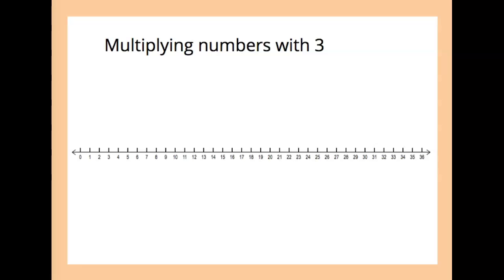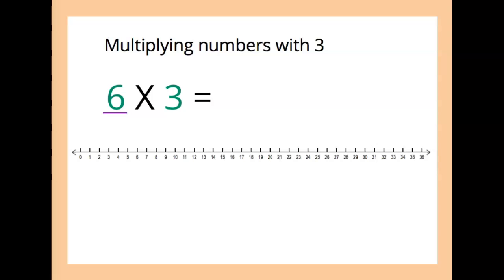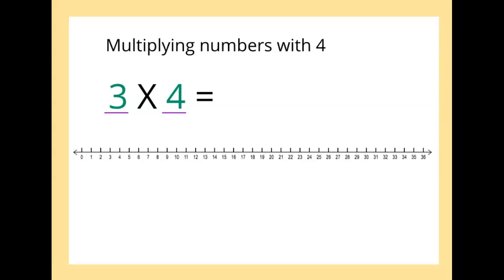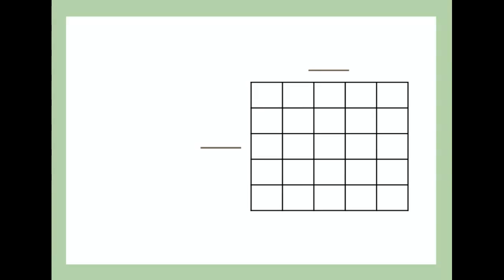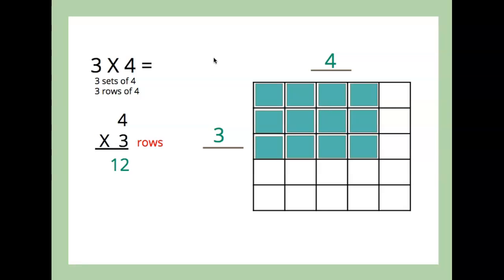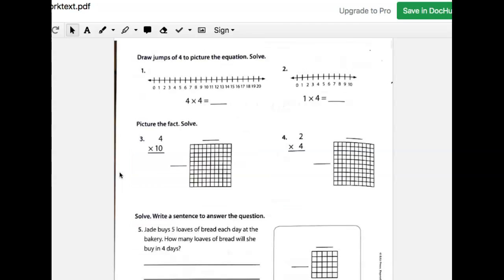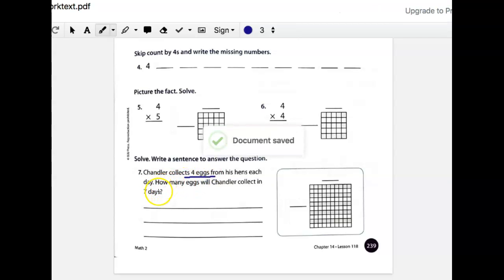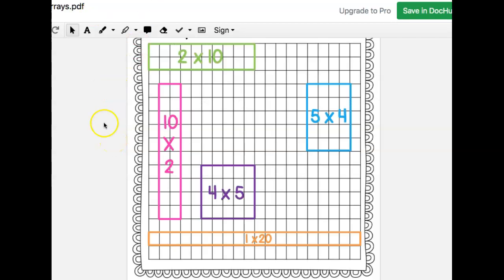03/17/20 Math Lesson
Math Ch. 14: Multiply with 4